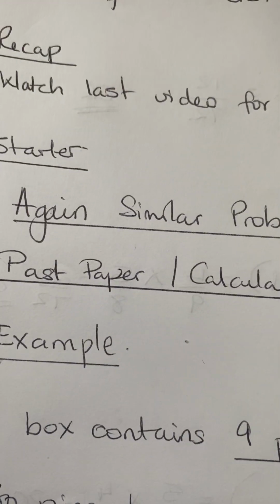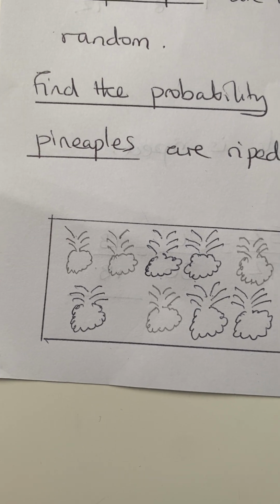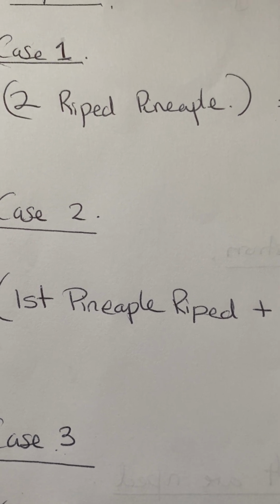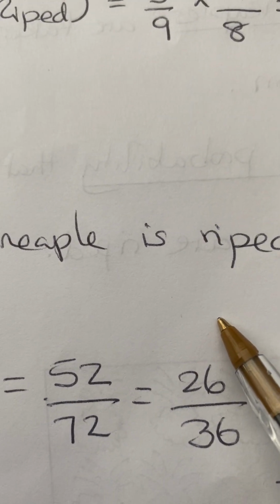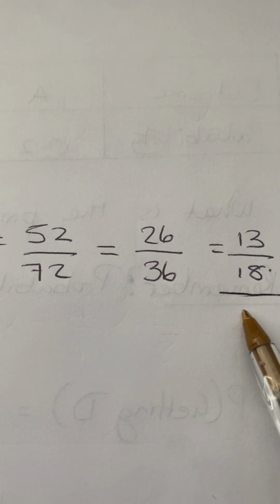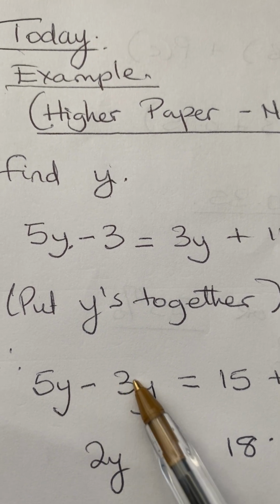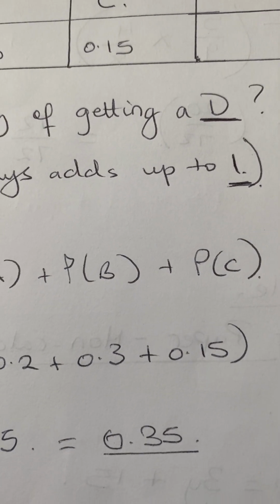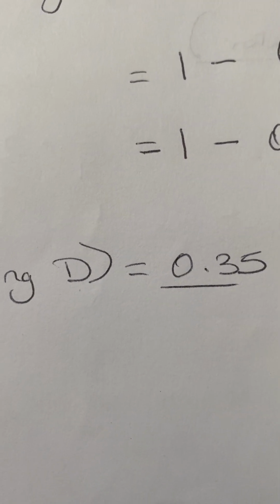GCSE MATHEMATICS - SOME POSSIBLE QUESTIONS XXXV.